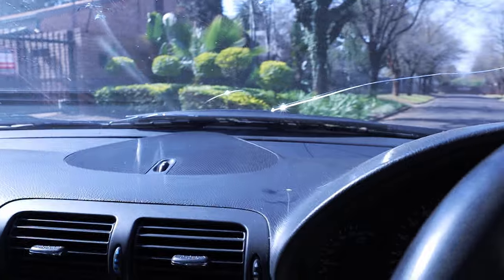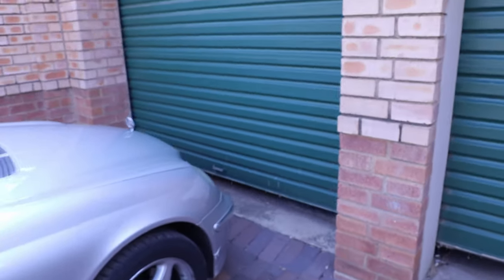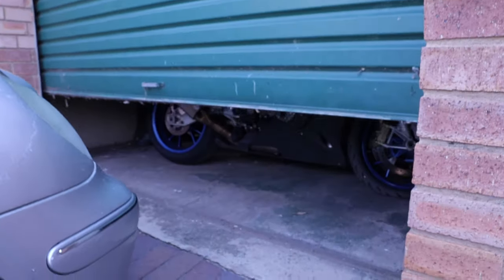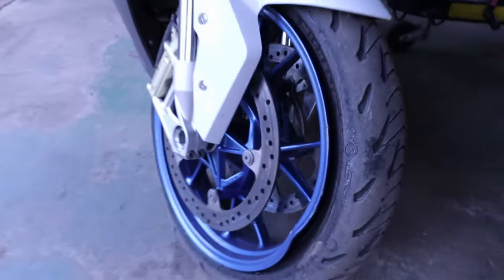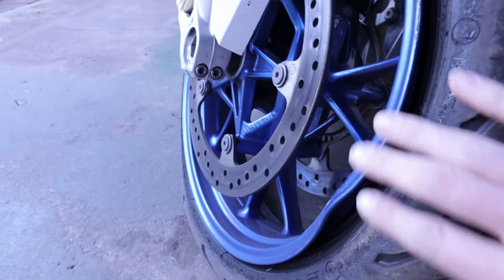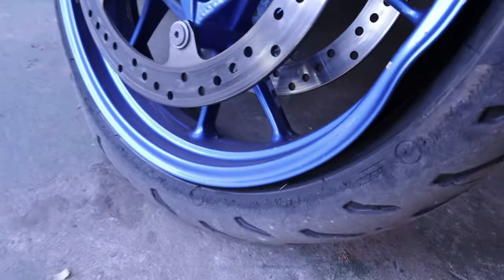Oops, I've made a LENS FLARE!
While cleaning my lens, I learned how to make a lens flare. Check out how I've used it.